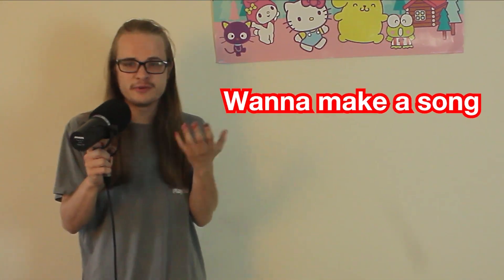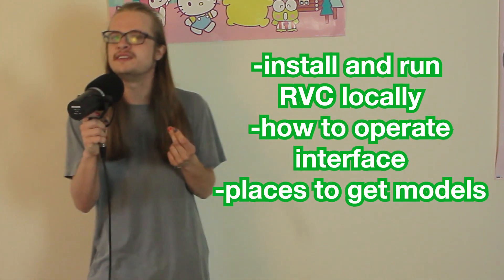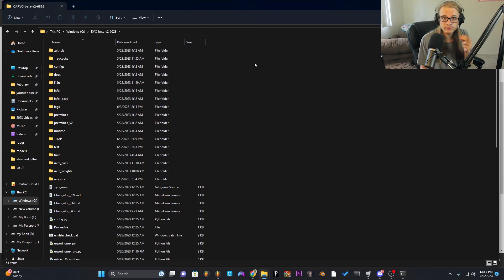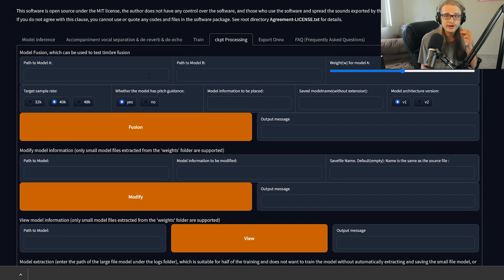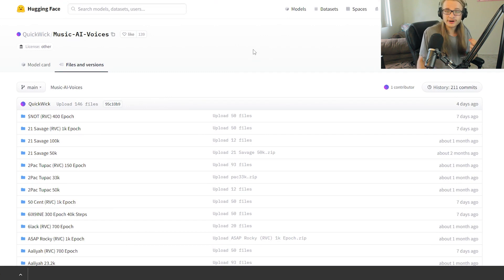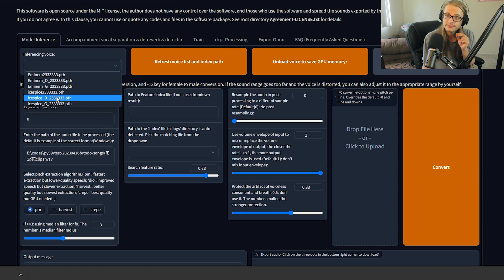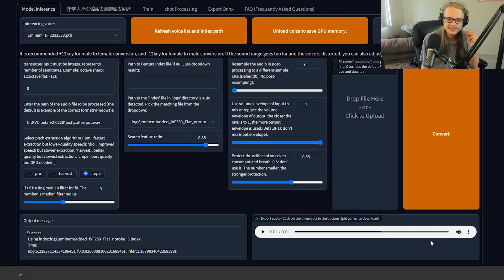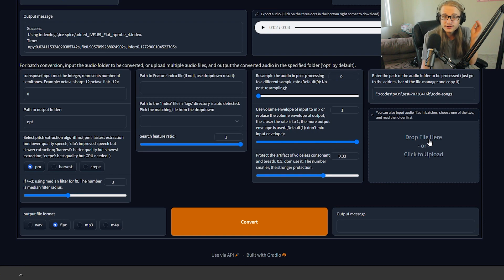RVC Tutorial: The Easiest Vocal A.i. to date (Windows/Linux)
ChatGPT can help if you have any errors, but this should be straight forward!

there should be a google collab tutorial linked there as well!

Chapters:
00:00 - So-Vits-SVC
00:18 - DDSP-SVC
00:37 - RVC
1:15 - System Requirements
1:45 - Downloading 7zip
1:50 - Download RVC-beta.7z
2:00 - Extract the folder inside
2:23 - Launch the interface
2:40 - Going over the Interface
3:35 - Frequently asked questions
3:50 - Where to download models
4:30 - Placing models in the right place
5:30 - Refresh voice list to see new voices
5:40 - Testing as Eminem
6:50 - Testing as Ice Spice
7:25 - Downloading the file
7:35 - Batch conversion
7:46 - Outro